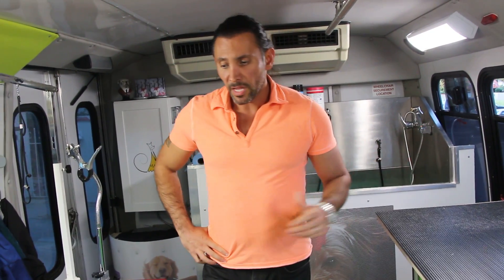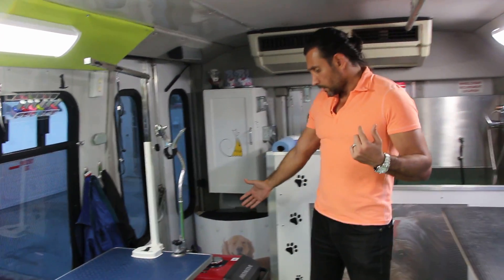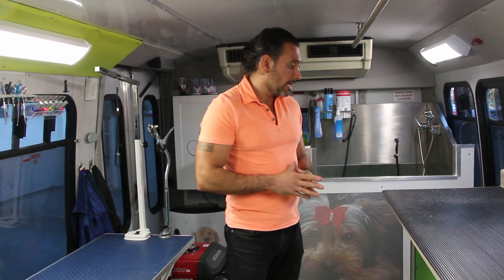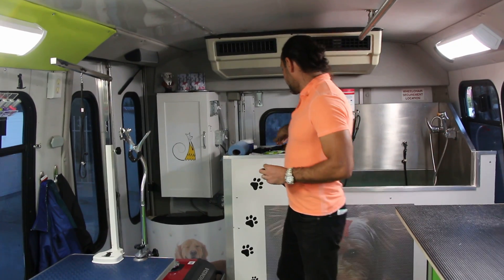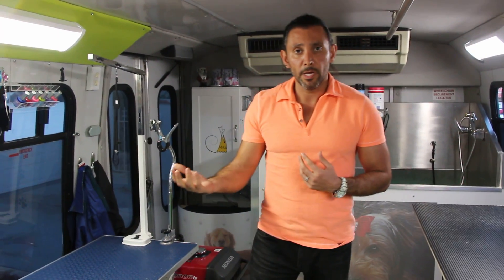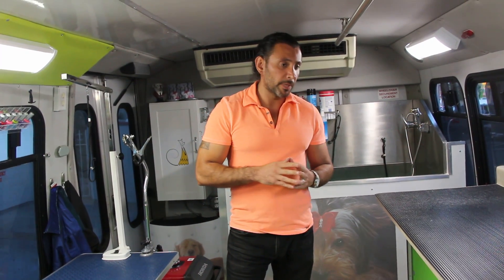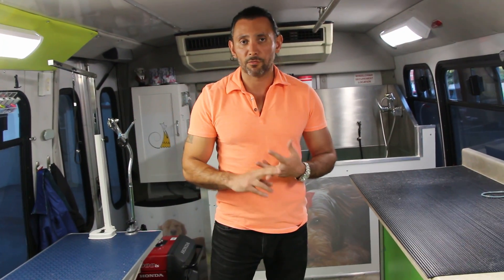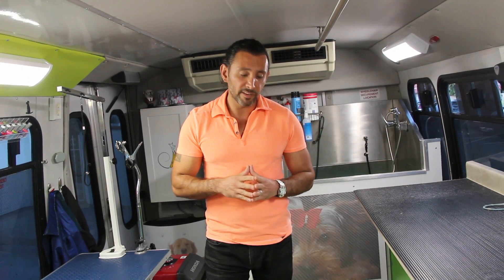Why Mobile Grooming ? part 2